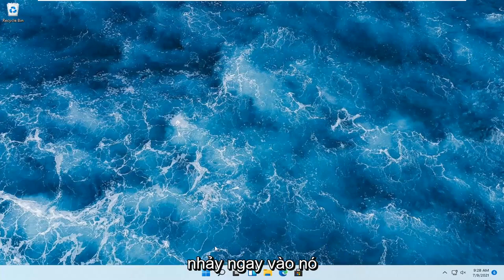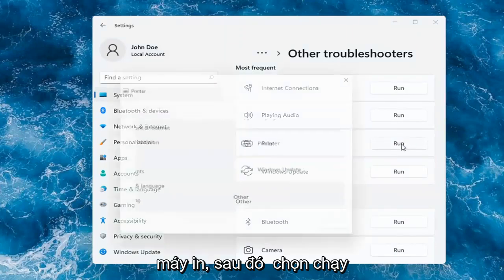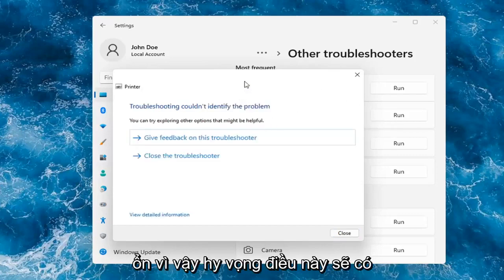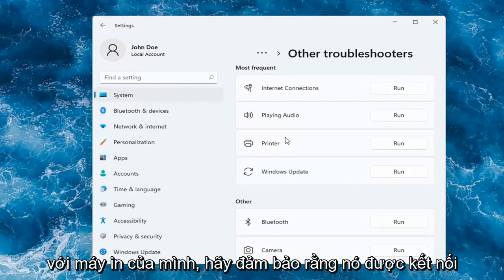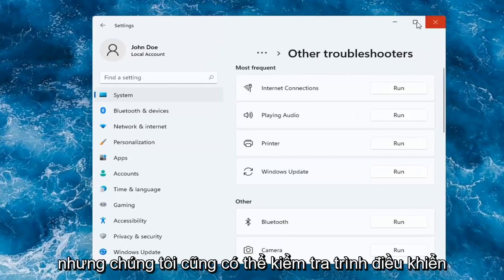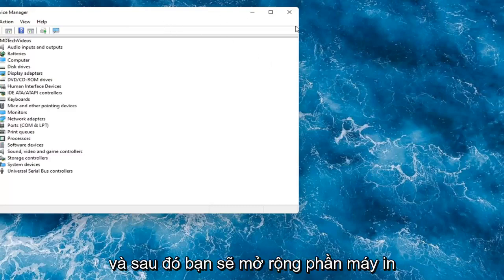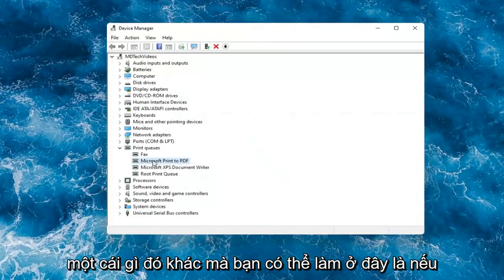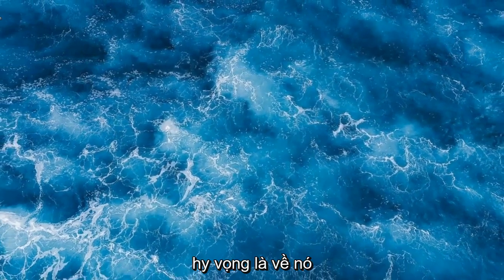Khắc phục lỗi chia sẻ máy in qua mạng 0x000069d, Unable Connect Windows 11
Cách khắc phục sự cố máy in trong Windows 11.

Nếu bạn gặp sự cố khi in từ một số ứng dụng nhất định trên Windows 11, Microsoft có một giải pháp khác. Đây là những gì cần làm.

Khi bạn kết nối máy in với PC hoặc thêm máy in mới vào mạng gia đình, bạn thường có thể bắt đầu in ngay lập tức. Windows hỗ trợ hầu hết các máy in và có thể bạn sẽ không phải mất công cài đặt phần mềm máy in đặc biệt. Nếu bạn đang sử dụng Windows 11, hỗ trợ máy in và trình điều khiển bổ sung có sẵn thông qua Windows Update.

Các vấn đề được giải quyết trong hướng dẫn này:
máy in không phát hiện được cửa sổ 11

Máy in cung cấp một cách tuyệt vời để in các tài liệu quan trọng của bạn. Tuy nhiên, rất nhiều người dùng phàn nàn về việc thấy trạng thái Máy in Ngoại tuyến, đặc biệt là sau khi nâng cấp Windows11. Tất nhiên, vấn đề này sẽ ngăn bạn sử dụng máy in ngay cả khi bạn có trình điều khiển máy in phù hợp và mới nhất. Sự cố có thể xảy ra bất cứ lúc nào nhưng khả năng rất cao nếu gần đây bạn đã nâng cấp lên Windows 11. Hầu hết người dùng đã nói rằng máy in sẽ hoạt động sau khi khởi động lại nhưng nó sẽ chỉ hoạt động một lần và quay trở lại trạng thái ngoại tuyến. Máy in cũng có thể chỉ bắt đầu in ngẫu nhiên nếu có các mục trong danh sách in.